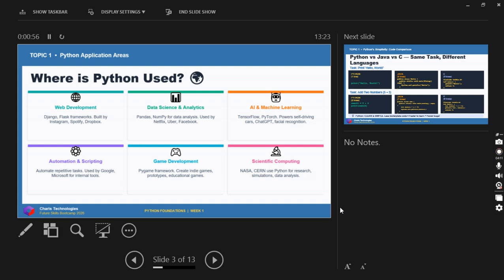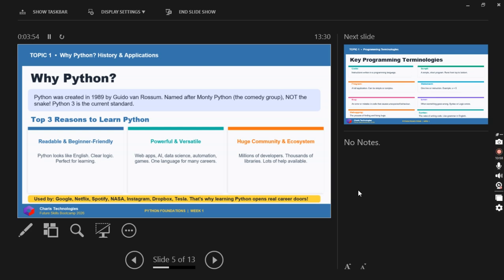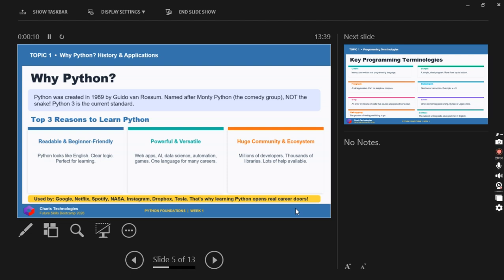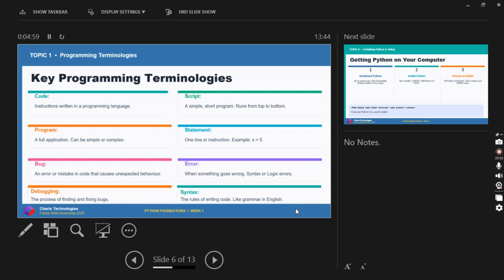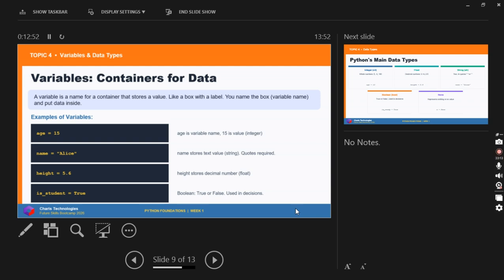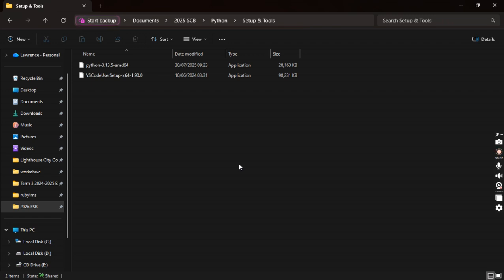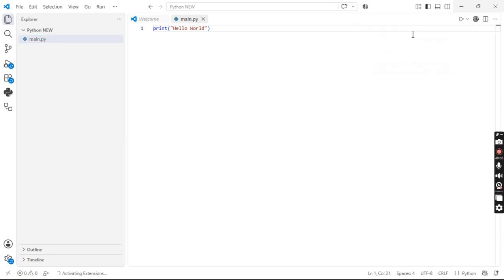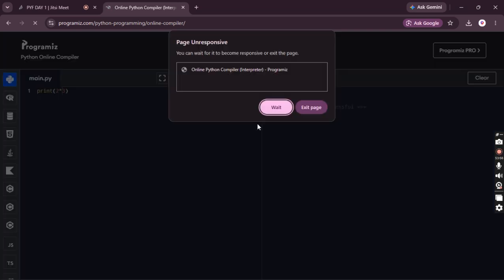PYF Week 1 Day 1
Python Foundations Week 1 Day 1 || Future Skills Bootcamp 2026